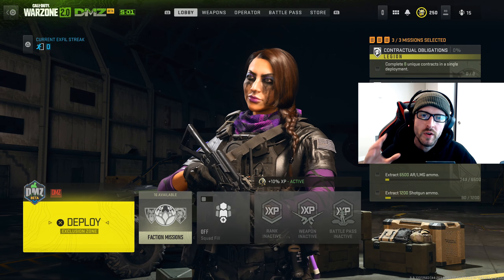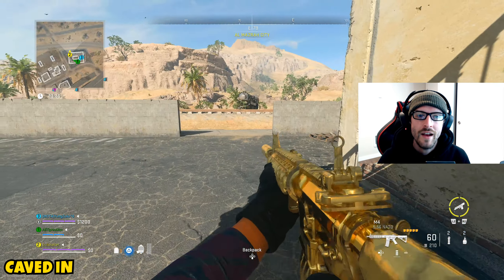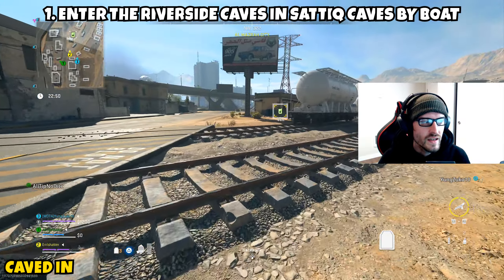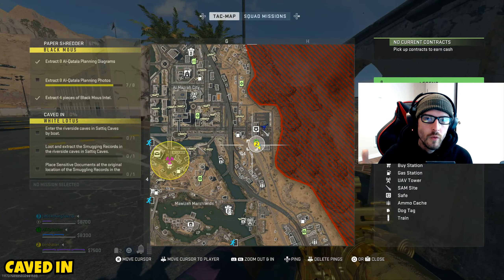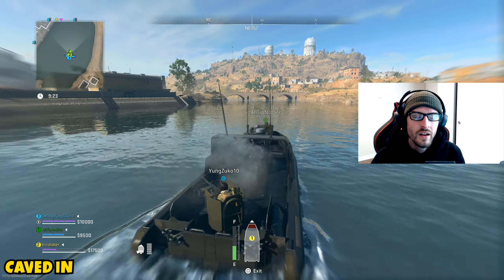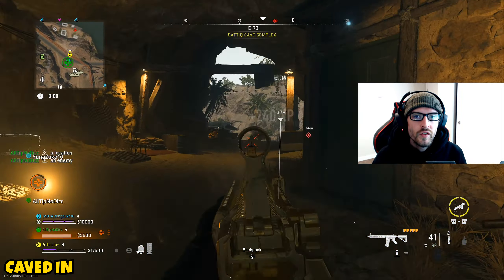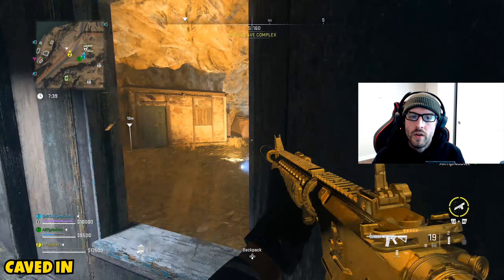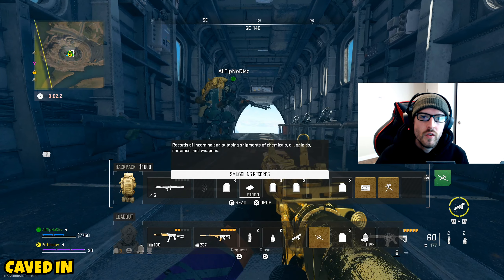Caved In Tier 4 White Lotus Mission Guide For Warzone 2.0 DMZ (DMZ Tips & Tricks)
Caved In Tier 4 White Lotus Mission Guide For Warzone 2.0 DMZ (DMZ Tips & Tricks). In this video I'm bringing you a mission guide for the white lotus tier 4 mission caved in which was originally bugged before season 1 reloaded. Thank you all for the support and I look forward to seeing you in the next one.

Chapters